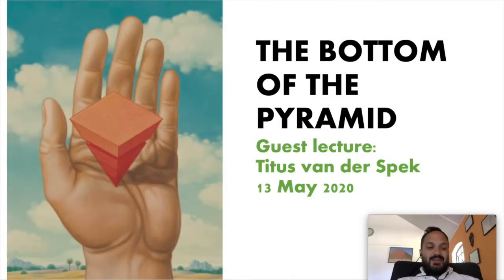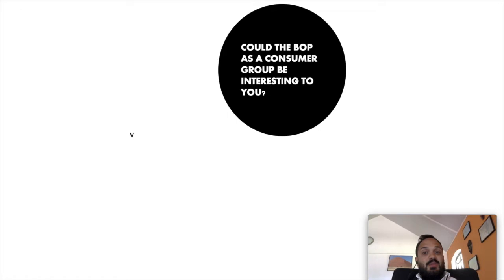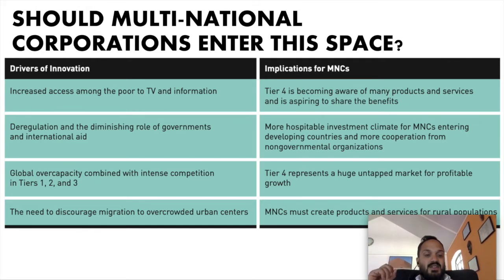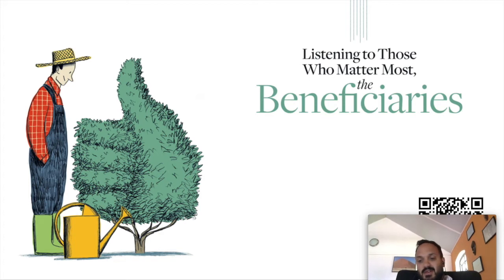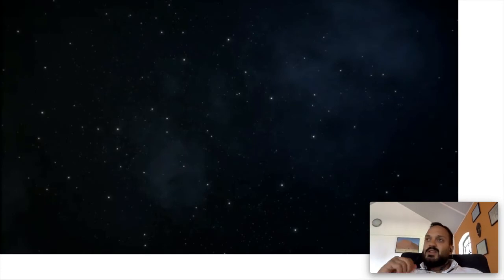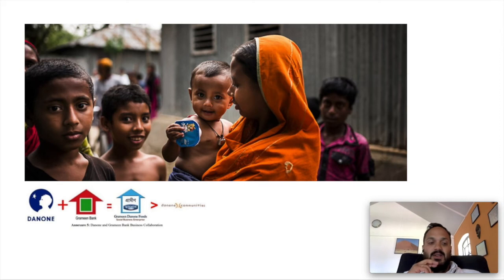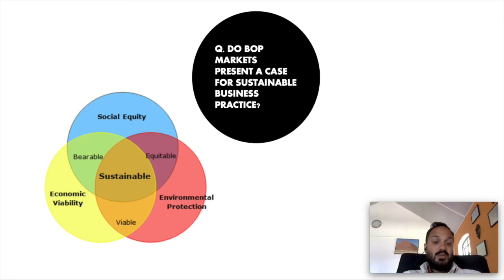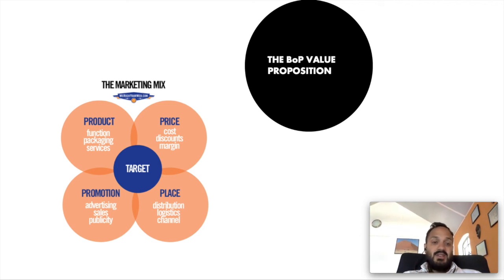International Marketing Lecture 5 BoP